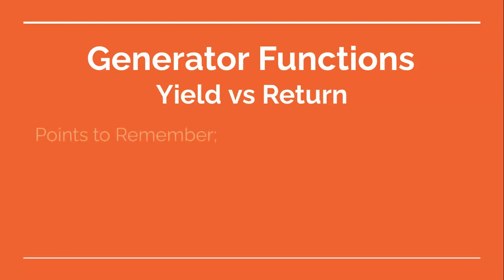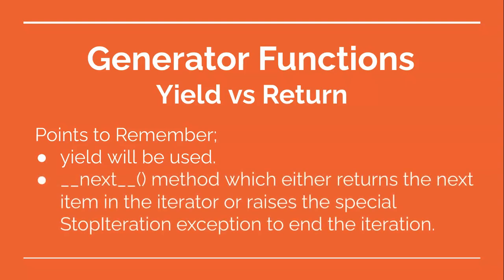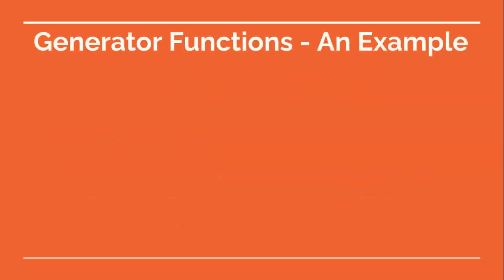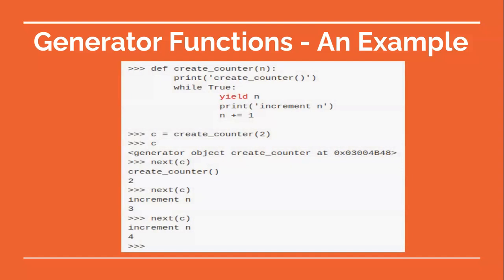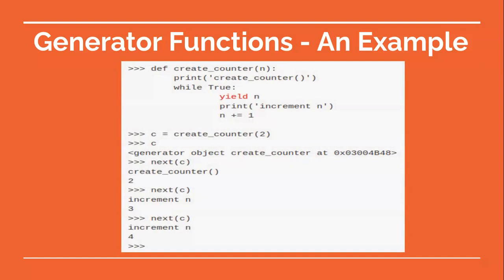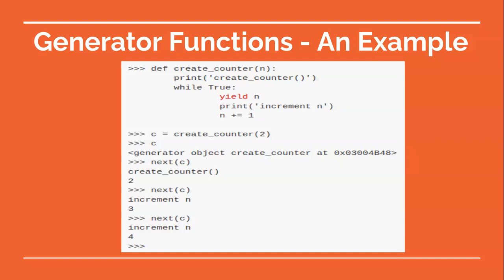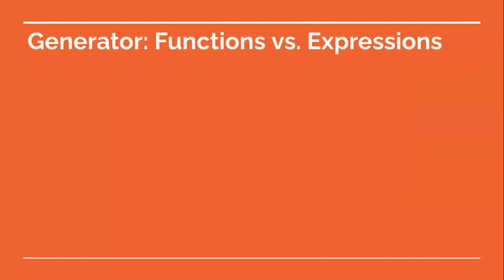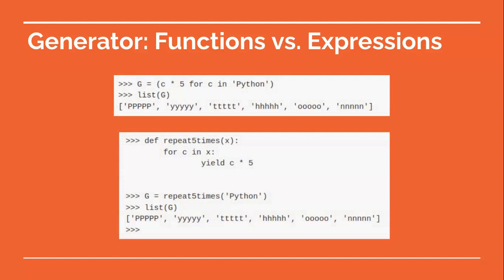Python Generators Explained | Functions vs Expressions | For Python Enthusiast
In this tutorial, we are going to learn about generators in python.